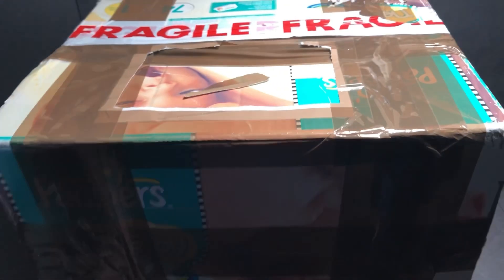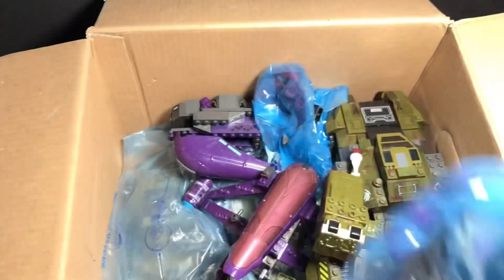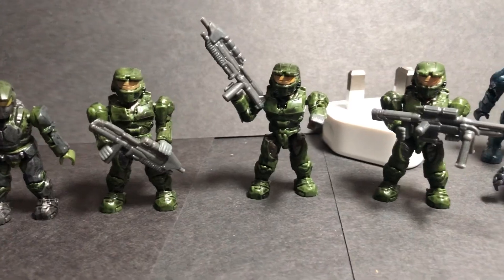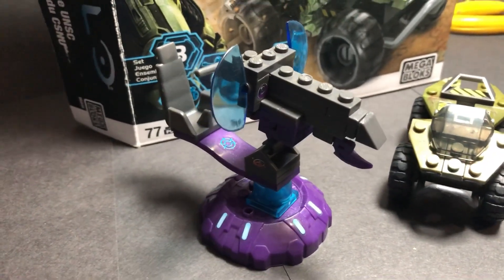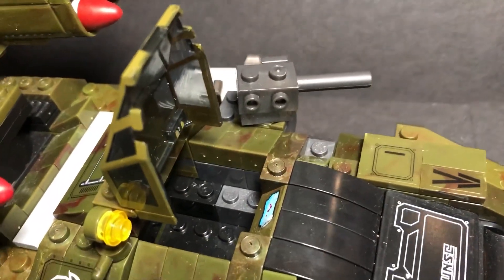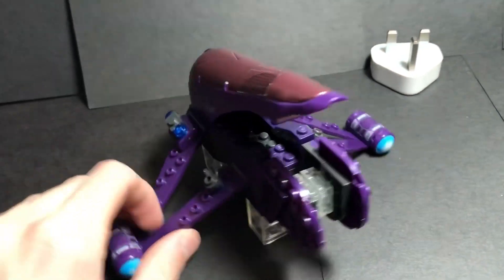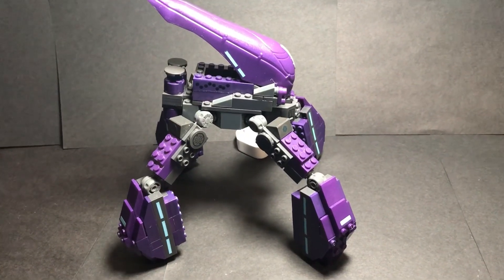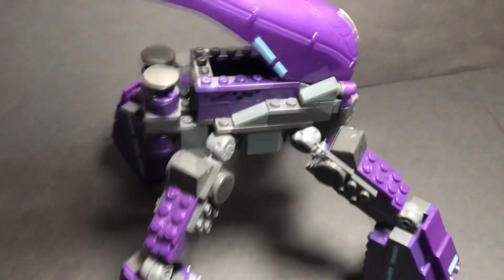Awesome Halo Mega Bloks Lot!